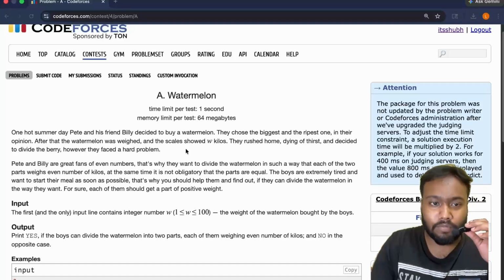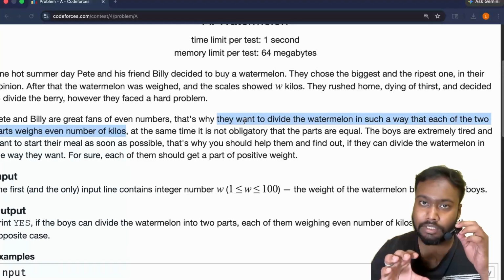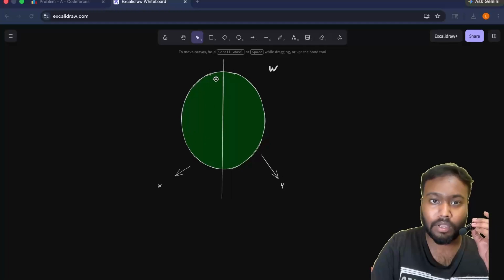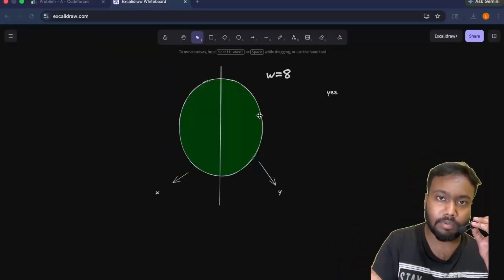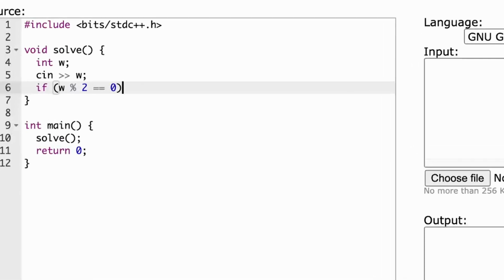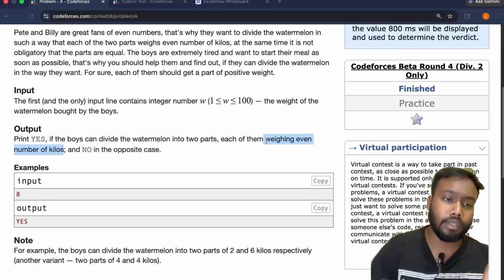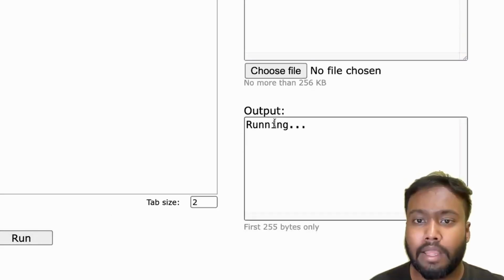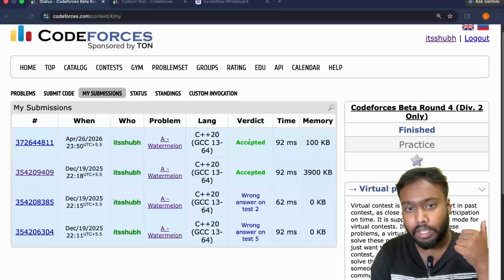CP Isn't Scary - Solve this Easy Codeforces Problem in 10 Minutes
Competitive Programming isn't scary! In this 10-minute video, I solve one of the easiest Codeforces problems (Watermelon - 4A, problem link given below) step-by-step. Perfect for absolute beginners who want to start Competitive Programming but feel overwhelmed by Codeforces.

Want more such content from ShubhDEVs? Drop "YES" in the comments, and any thoughts, suggestions or video requests will be appreciated :)

Join the ShubhDEVs Community.